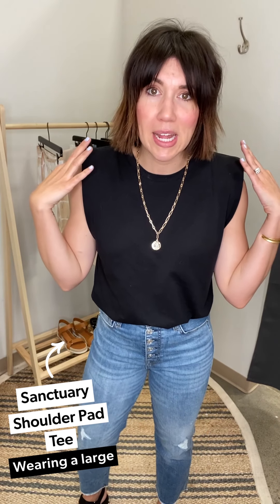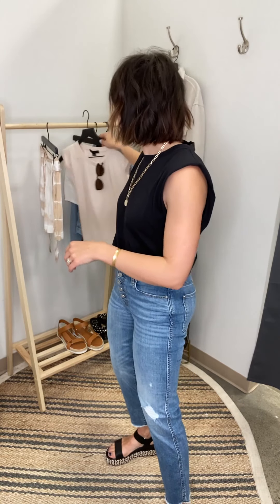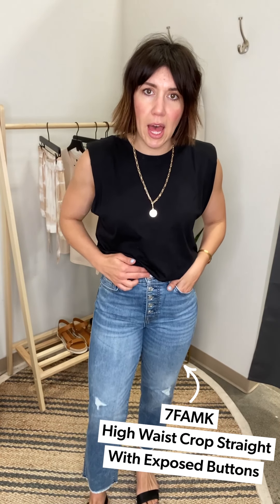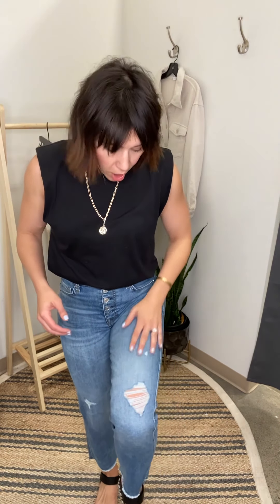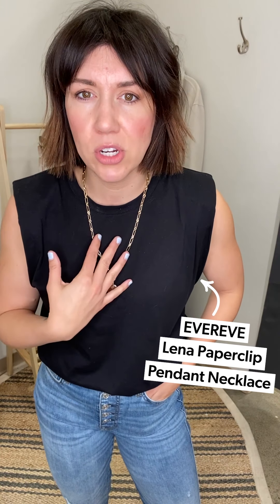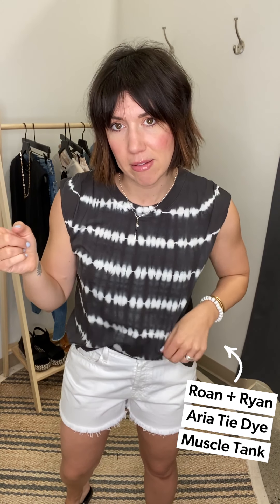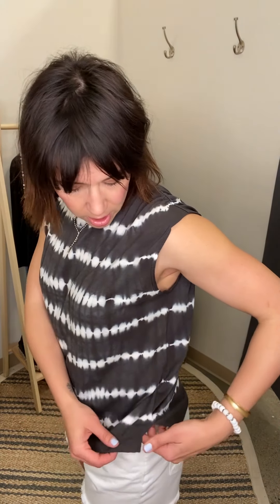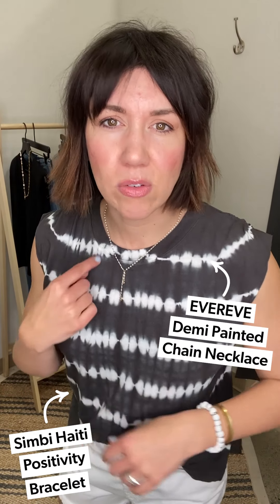The Strong Shoulder (Yes, You Can!)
Ash is here with the style dare you all need to try: the strong shoulder! Shoulder pads are back—and sleeker & chicer than ever (not over the top, we promise). Tune in for the style tips you need to dip into this trend. Item links & details below!

0:00 // Intro

0:07 // Look 1
7 For All Mankind High Waist Crop Straight with Exposed Buttons

3:16 // Look 2

5:31 // Look 3